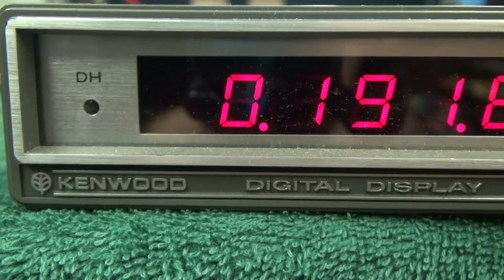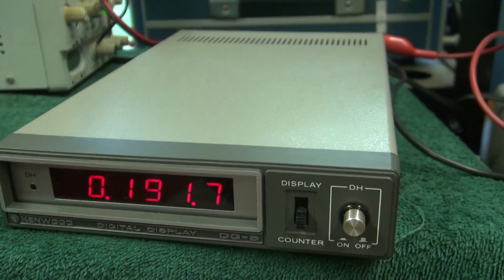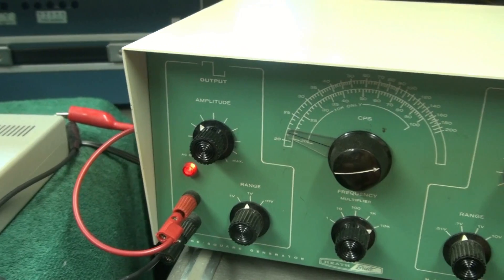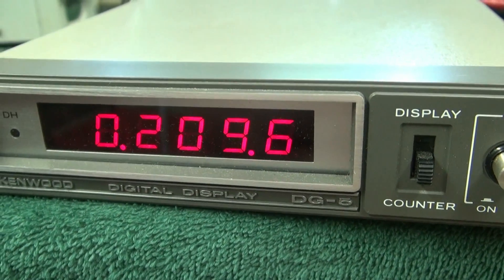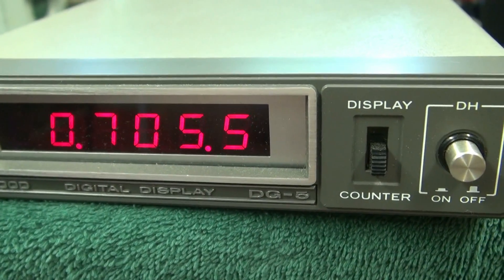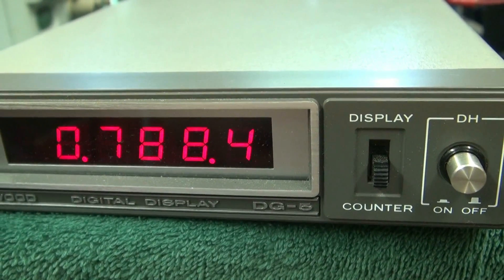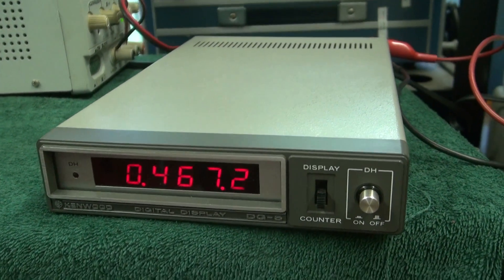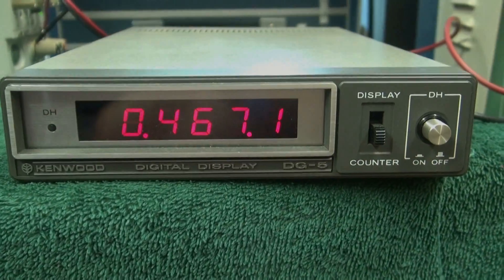Kenwood Transceiver DG-5 Digital Display LED Demo Heathkit Audio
Demo of a nice clean Kenwood DG-5 counter